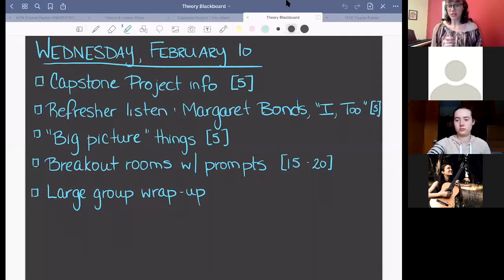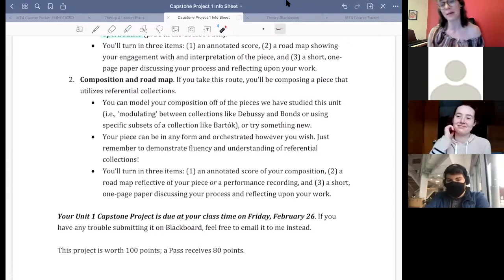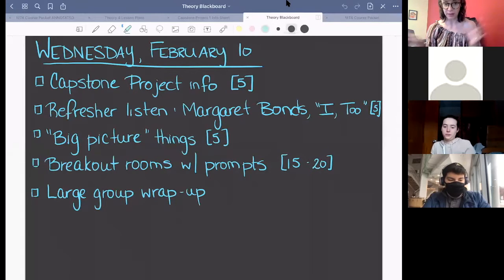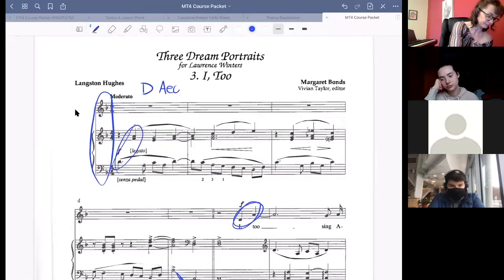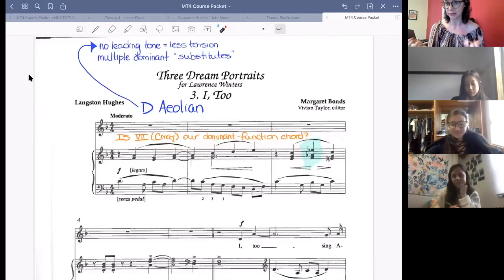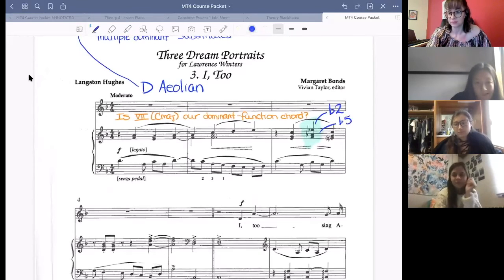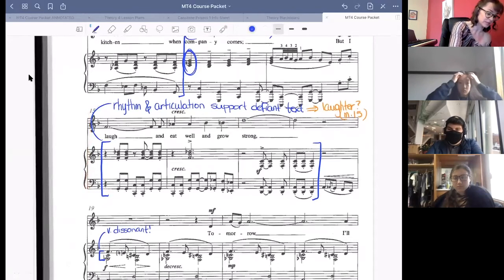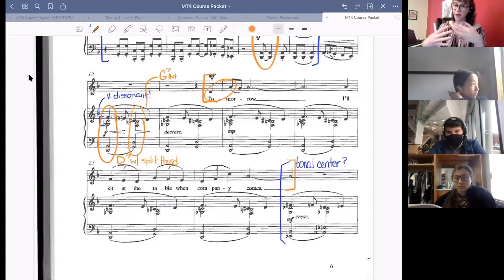February 10 Class